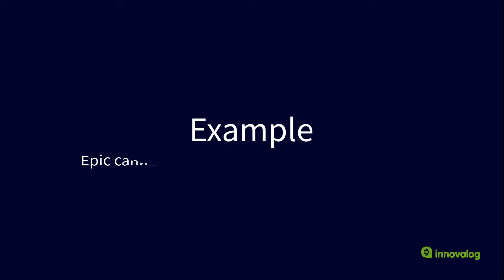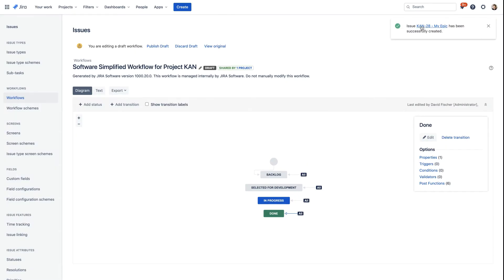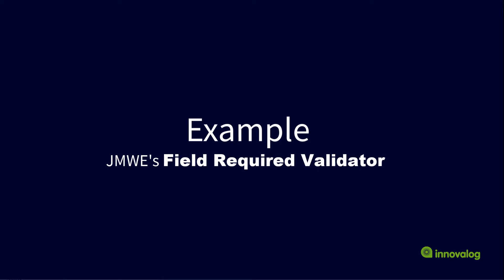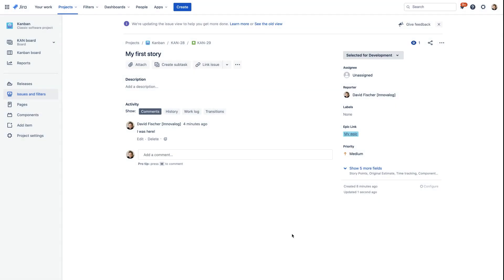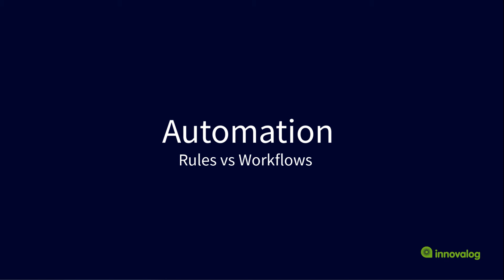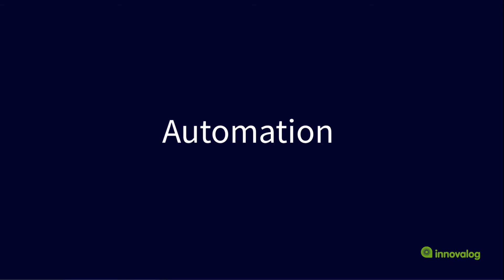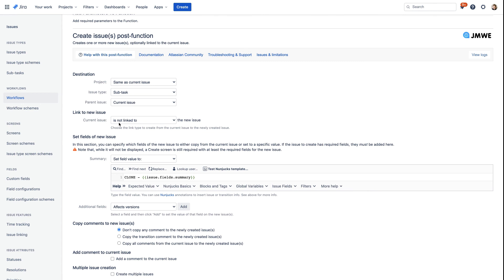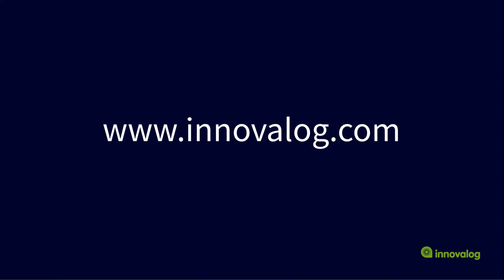Innovalog: How to build powerful workflows with JMWE (Team Up Forum 2020)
Team Up Forum 2020 proudly present:
- Innovalog -
Automate projects using workflow post functions, conditions, and validators. See how you can use JMWE to do almost anything with your workflows.